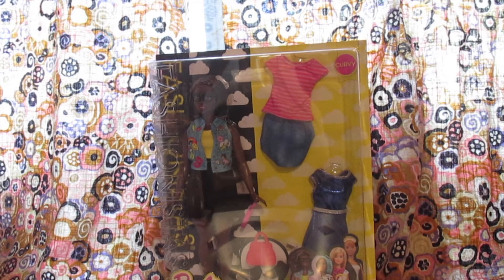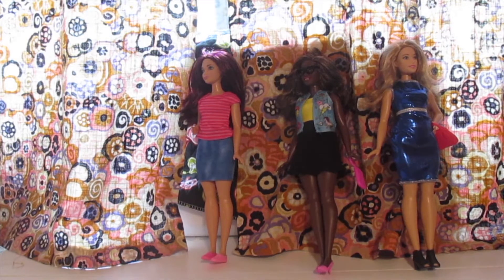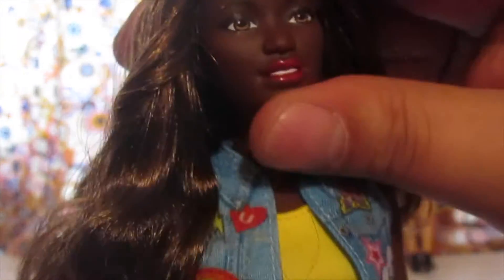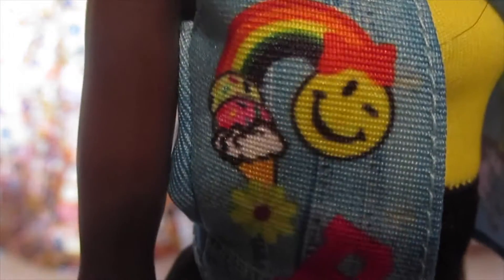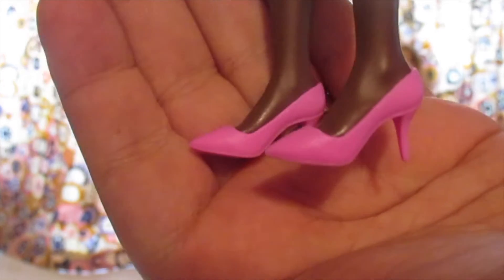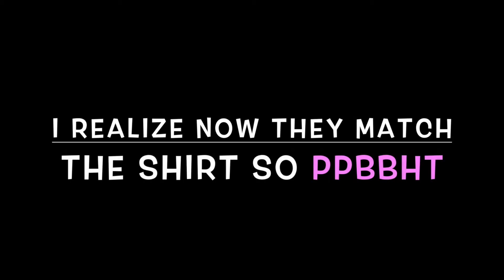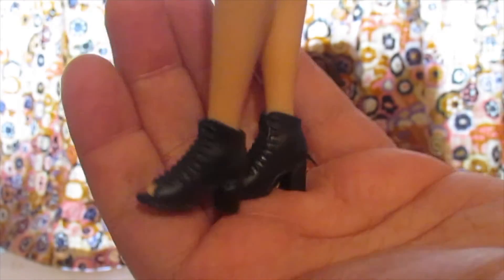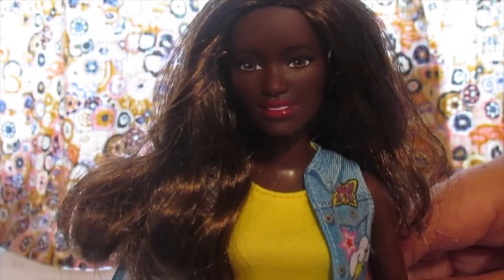Barbie Fashionista review #39 emoji fun curvy variation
THIS is my favorite curvy barbie deluxe fashion pack set to date! She reminds me of the first one i got and all the clothes and accessories are really cute!